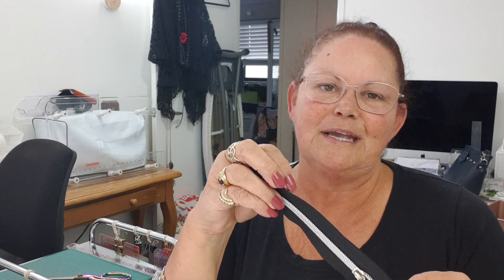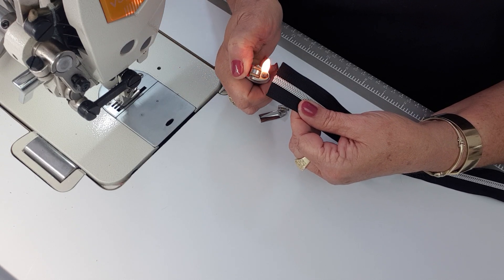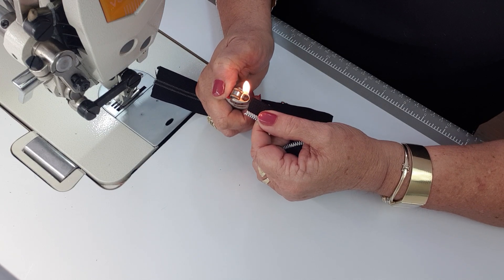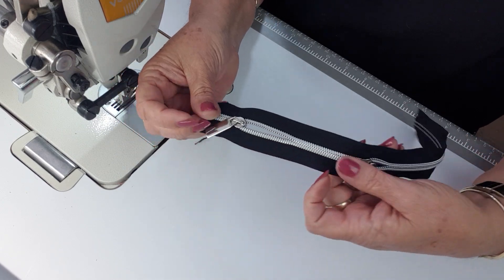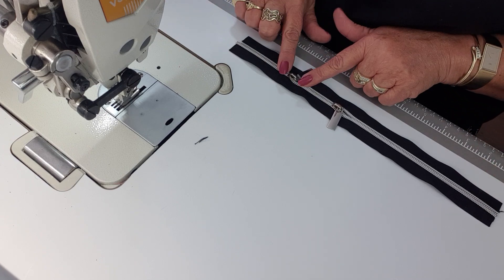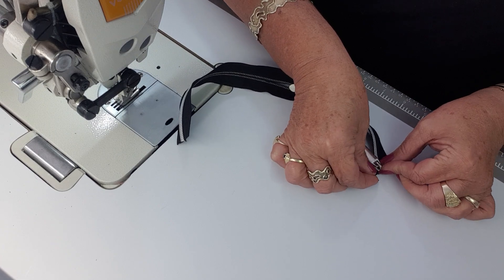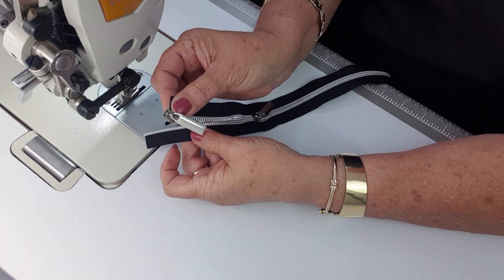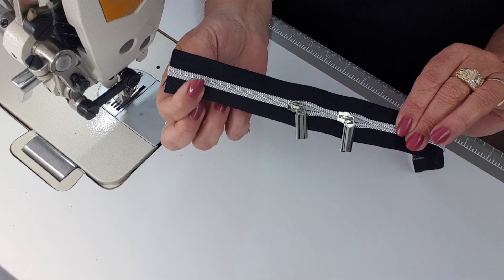How I Install Zipper Pulls ** 2 Easy Ways To Install Zipper Pulls For Bags and other projects **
In this tutorial I share in detail how two different ways I use to install zipper heads onto zipper tape when I'm making handbags and other projects.  You don't need any fancy tools or zipper jigs and they really are quick and easy ways to install your zipper pulls.  With a little practice you'll find it quick and easy to do anytime to need to install a zipper pull for any of the bags you make.

The zipper tape I'm using is a size is #5.  You could also use these same techniques using #3 zipper tape and pulls.

If you'd like to see how I install zipper pockets in the linings of the handbags I make you might enjoy watching this video too.

If you like this video please give it a thumbs up 👍 by clicking that little like button and feel free to share it with anyone you think might find it helpful.